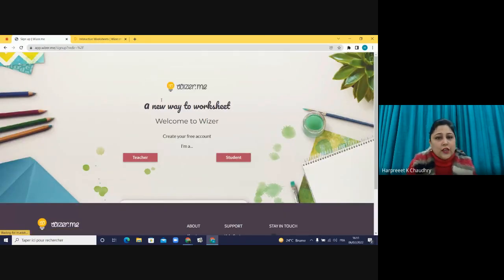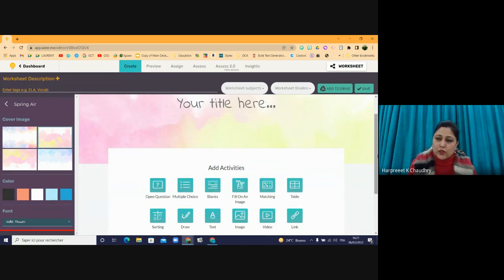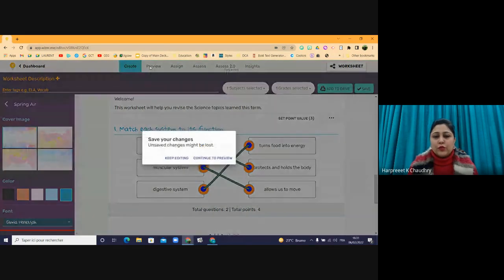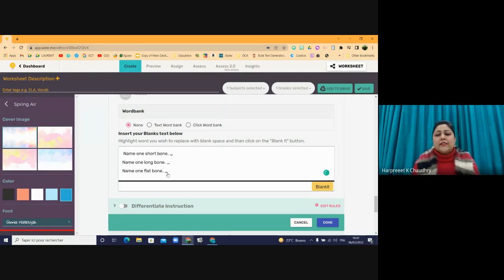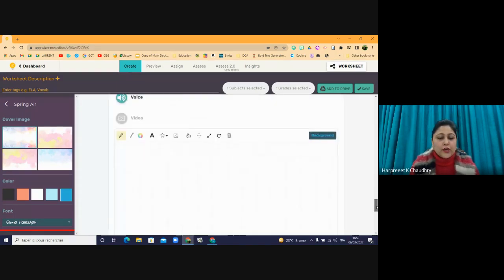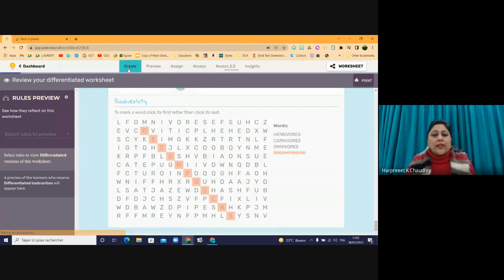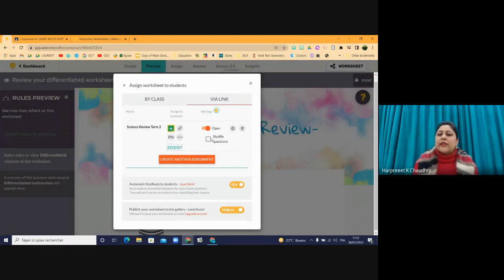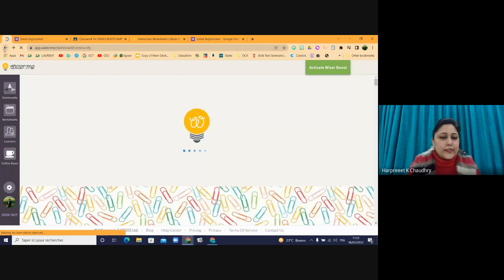Let's create with "Wizer"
Looking for ways to add fun to your lessons?

Amaze your students with smarter worksheets. Wizer is a platform where teachers build beautiful, engaging online worksheets.

Join us on Sunday, February 06, 2022 at 4:00 pm for an AIEF empowered session on  Let's Create with Wizer” with Harpreeet K. CHAUDHRY.

Harpreeet is an enthusiastic and trained educator, passionate about technology and how it can make the teaching/learning process more effective. She has over 20 years of experience teaching Indian as well as International kids from K-12. A keen learner and a resourceful teacher, Harpreeet is Founder & Leader of GEG Ludhiana, a Google Certified Trainer, CBSE Master Trainer and AIEF Global Master Trainer.